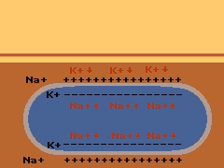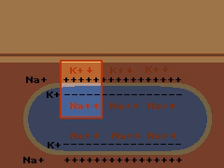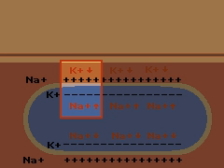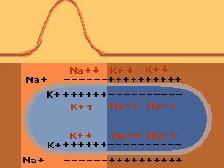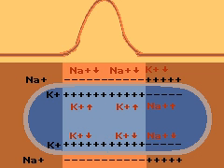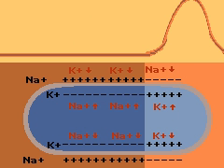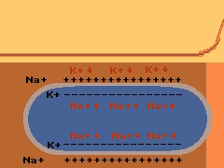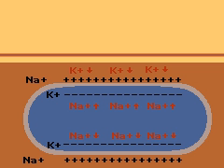How the Body Works : A Nerve Impulse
The conduction of nerve impulses relies upon the movement of electrically charge ions across the nerve cell membrane.  When a nerve is resting, or polorized, there are more potassium ions than sodium ions inside the cell, with an opposite ratio outside.  Sodium ions are actively kept out of the cell by an energy consuming pump mechanism.  This maintains a negative charge on the inside of the cell and a positive charge on the outside.  When an impulse travels along the nerve, sodium ions flood into the cell and make the inside of the cell positive with respect to the outside.  This produces a rise in the electrical potential across the cell membrane.  After the impulse has passed, potassium ions leave the cell, restoring the negative charge within the cell and the positive charge outside it.  While this resting situation is being restored another impulse cannot be generated.